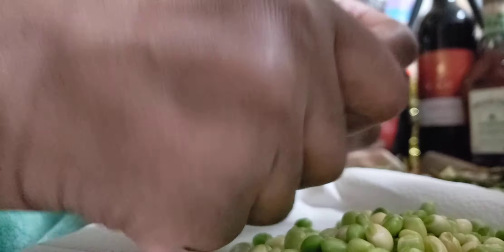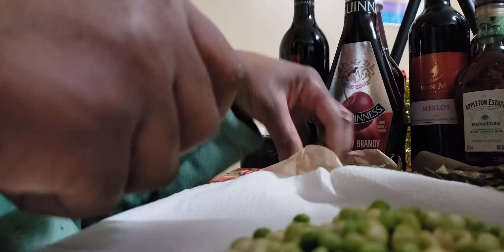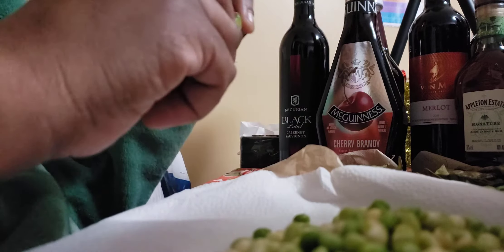HOW TO PICK STRIP GUNGO PEAS